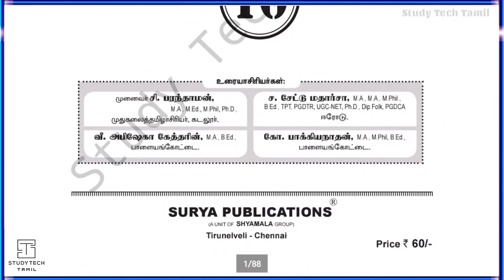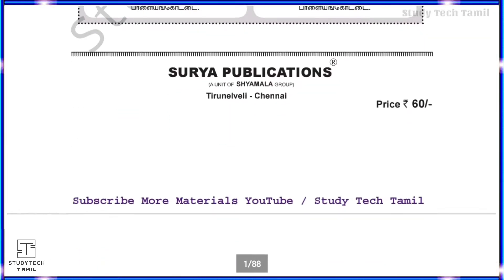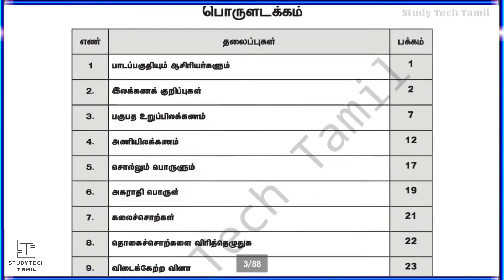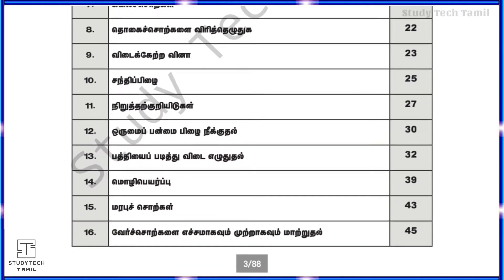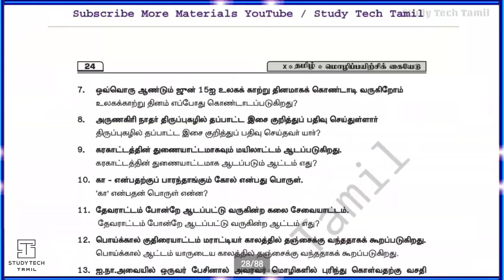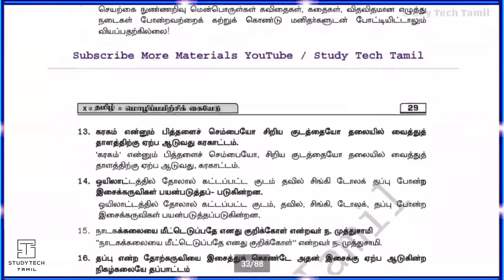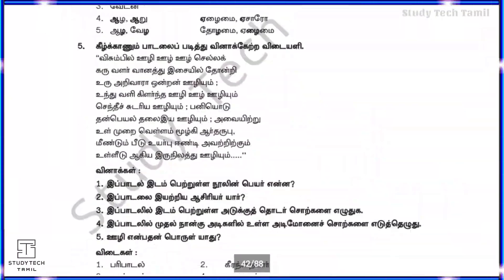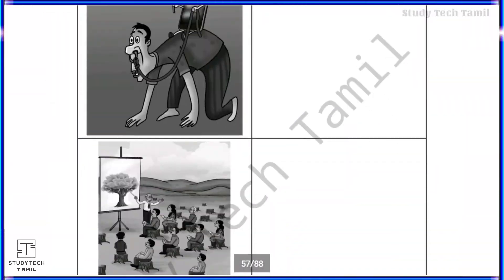10th Std Tamil Mozhi Payirchi (மொழிப்பயிற்சி கையேடு) | New Syllables-2020-2021 | Suriya Publication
Vidio Short Description :
* பத்தாம் வகுப்பு தமிழ் மொழிப்பயிற்சி கையேடு தான் இந்த வீடியோவில் பார்க்கின்றோம்.

* பத்தாம் வகுப்பு தமிழ் பாடத்தில் அதிக மதிப்பெண்கள் பெறுவது இந்த மொழிப் பயிற்சி தான் ஆகவே அனைத்து மாணவ மாணவிகளும் மொழிப்பயிற்சி பகுதிக்கு முக்கியத்துவம் கொடுத்து படித்தால் அதிக மதிப்பெண் பெறலாம்.

* மேலும் பத்தாம் வகுப்பு தமிழ் பாடத்தில் அதிக மதிப்பெண்கள் பெற நமது சேனல் இனி வரும் நாட்களில் முக்கியமான வினா விடைகள் மெல்ல கற்கும் மாணவர்களுக்கான எளிய தொகுப்பு கையேடு மாதிரிவினாத்தாள் பொதுத் தேர்வுக்கு அதிக மதிப்பெண்கள் பெறுவது எப்படி போன்ற அனைத்து விதமான கல்வி சார்ந்த தகவல்கள் நமது சேனலில் அப்லோட் செய்யப்படும்.

* பத்தாம் வகுப்பு தம்பி தங்கைகள் தமிழ் தேர்வில் அதிக மதிப்பெண்கள் பெற்று எதிர்காலத்தில் சிறந்து விளங்க எனது வாழ்த்துக்கள்.

📑 Pdf Title.   :  10th Std Tamil Mozhi Payirchi Study
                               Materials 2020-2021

🗒 PDF Tipe     :   தமிழ்

🖋 PDf Preparation.  :  Suriya Guide Publication

🌍Social Profile 🌎

Our Materials Group Joined :

10th Std WhatsApp Group : Coming Soon
11th Std WhatsApp Group : Coming Soon
12th Std WhatsApp Group : Coming Soon